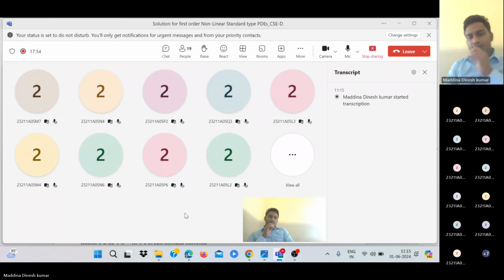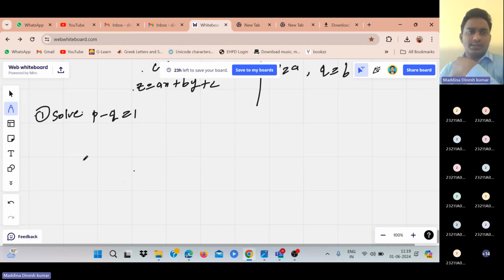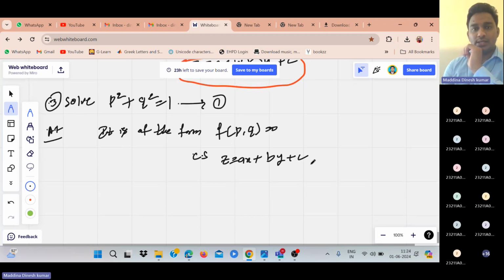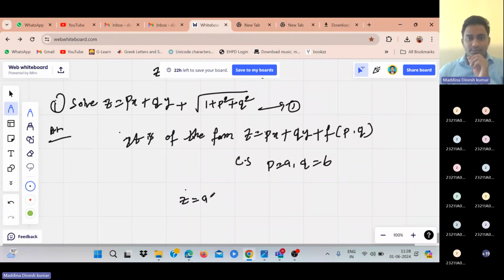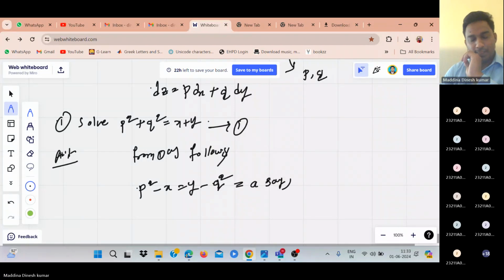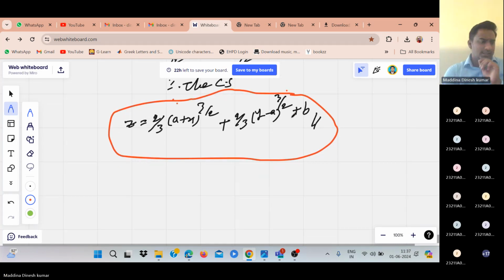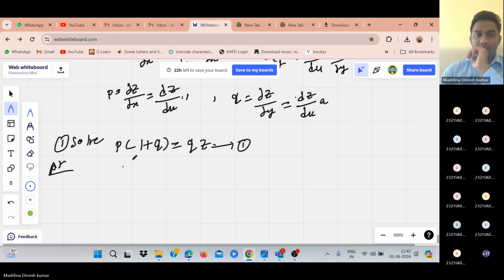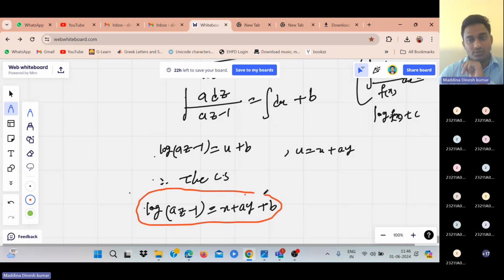# Solution for first order Non Linear Standard type PDEs #